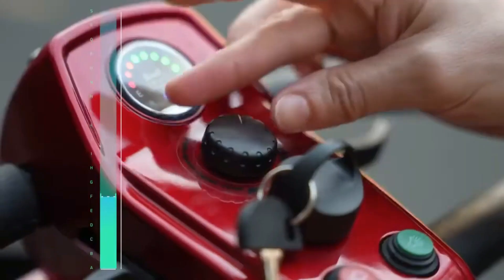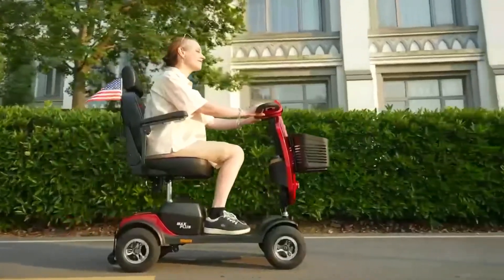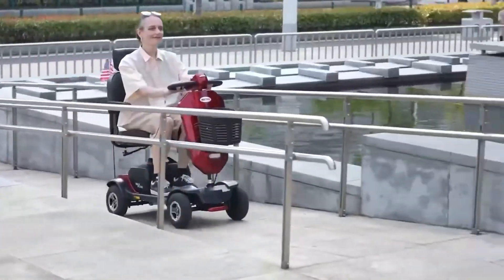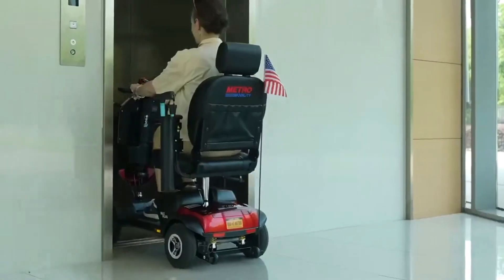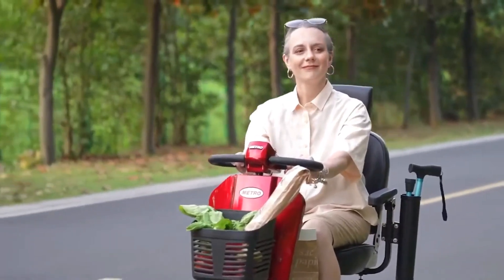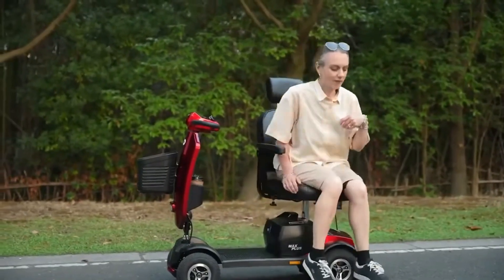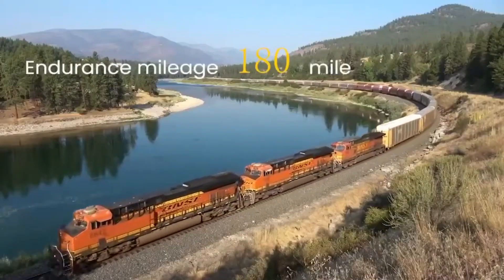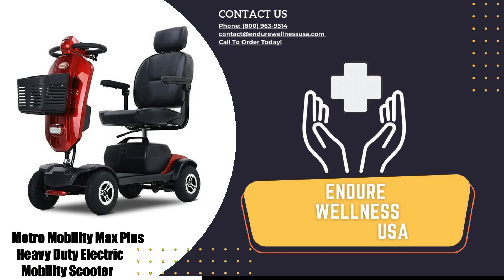Most Affordable Heavy Duty Mobility Scooter! | Metro Mobility Max Plus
Metro Mobility MAX PLUS scooter is ideal for both indoor and outdoor use, with around a 16 Miles driving range that helps you go farther than other compact size mobility scooters. Equipped with springs and a sturdy bumper in front, users can adjust the tiller to meet their own needs. The heaviest piece is 63lbs.

This four-wheel mobility scooter will make your daily activities easier. Reduced mobility, whether caused by age or illness, can make daily tasks more difficult.

Have a question about the metro mobility max plus or looking for a mobility aid? Contact our dedicated customer service agents today!